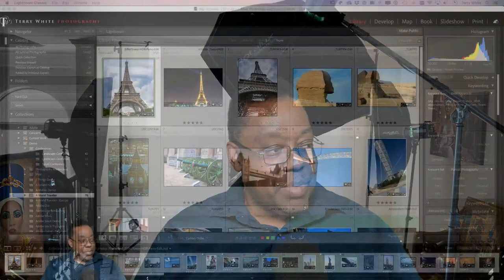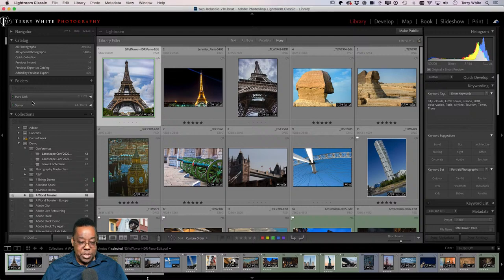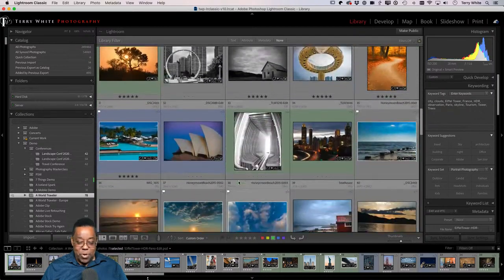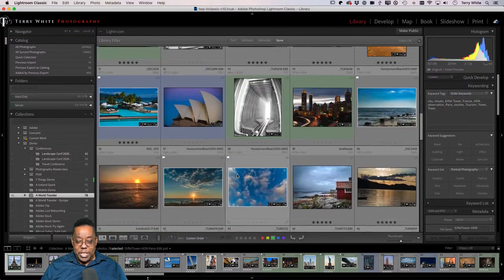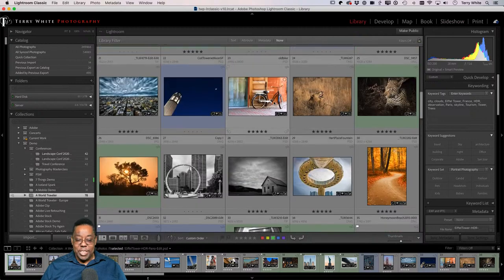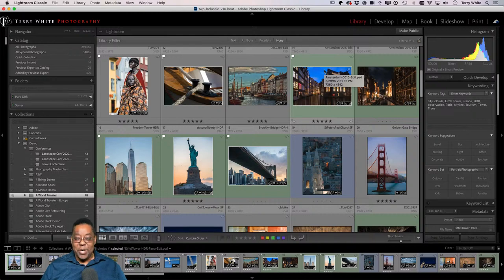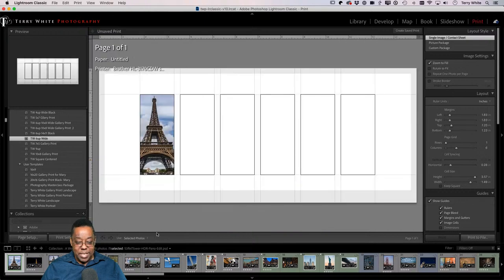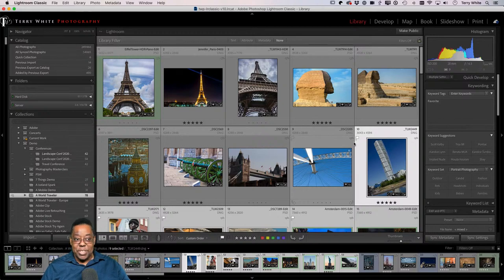Photography Masterclass - How to Share Your Images in Creative Ways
Welcome to my weekly Photography Masterclass, in this episode I'll show you techniques for sharing your images beyond just exporting and sending them. Easily add graphic design, slideshows, and print templates to take your images and social posts to the next level.